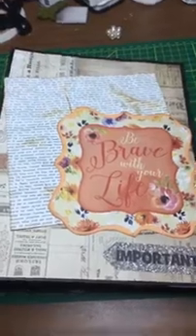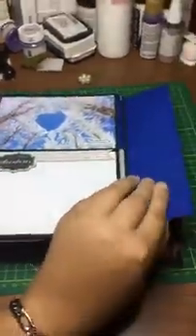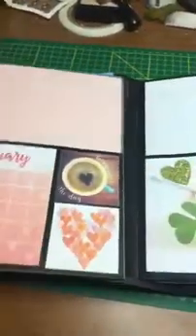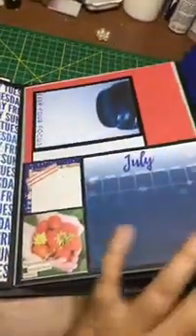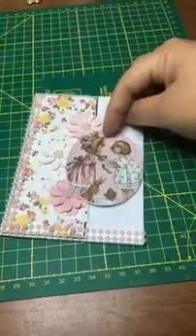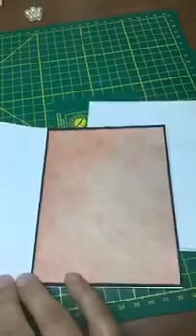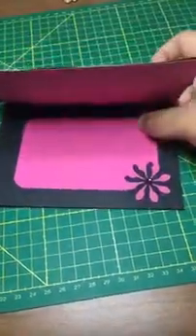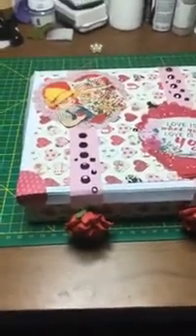Whats in the shop?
Showing some of my hand made creations that are in my etsy store, and answering previous questions.